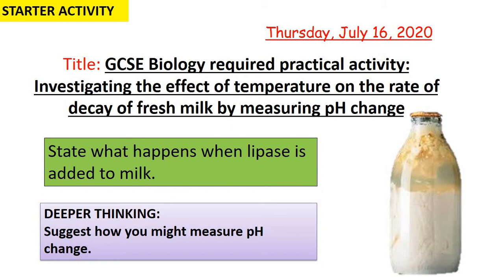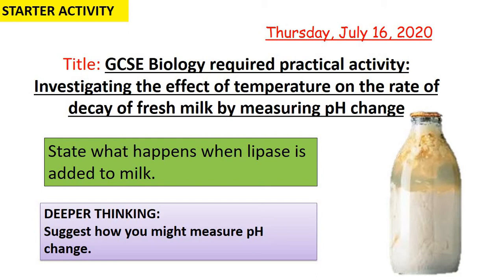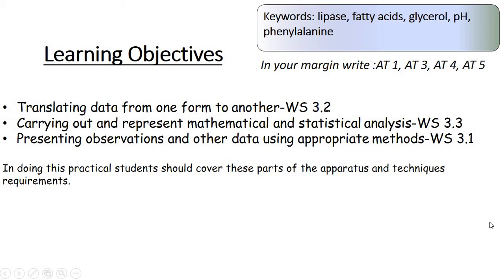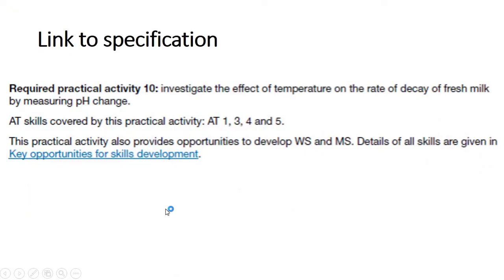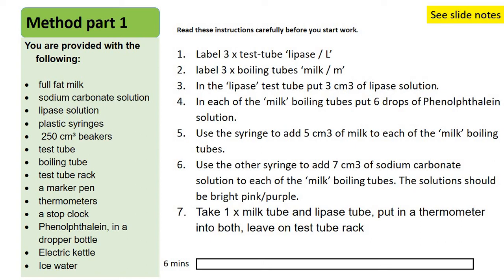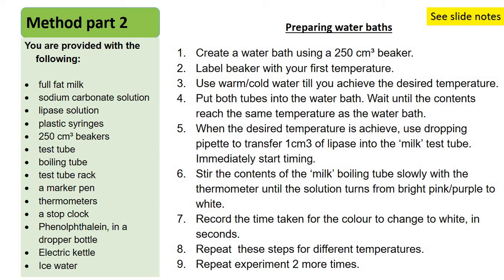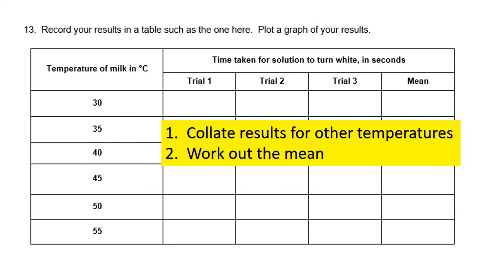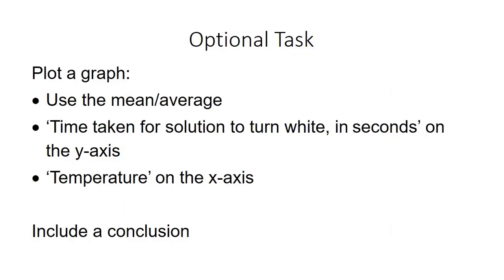10 Hubble - BIOLOGY - MR MALTBY'S Home Learning Series - Ep11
The final episode! Here we look at the Required Practical for decay - looking forward to this practical in September! See you on Teams.